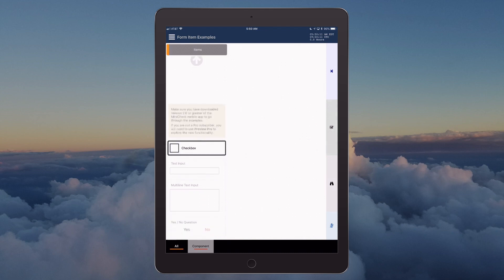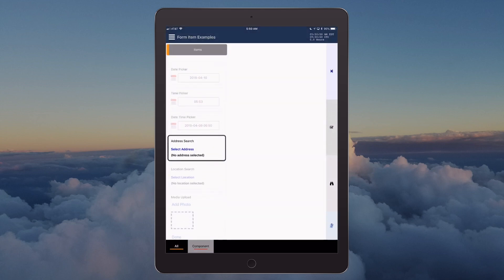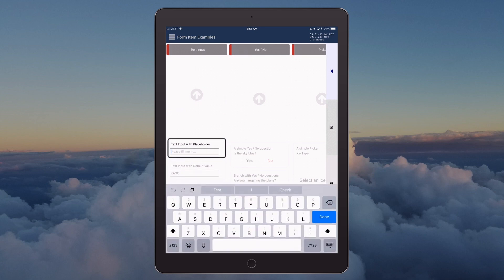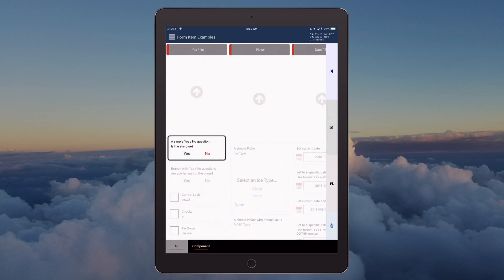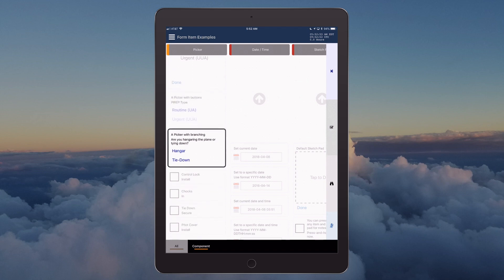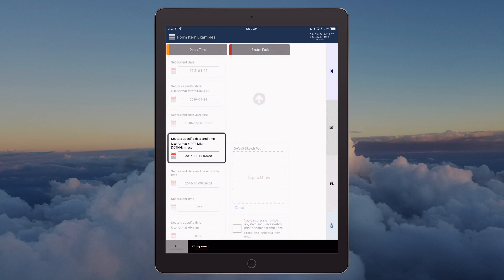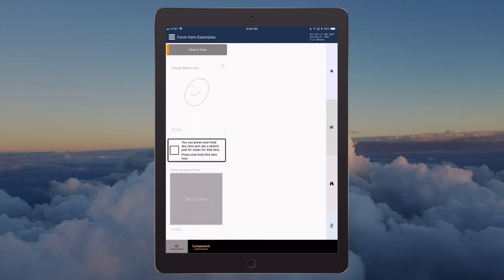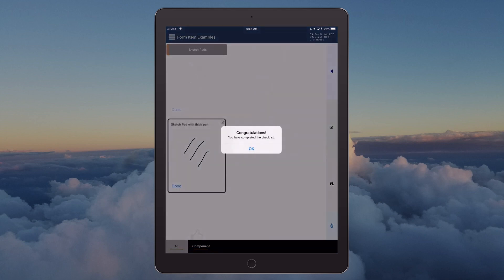Form Item Examples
A walkthrough of the new Form Items in action.